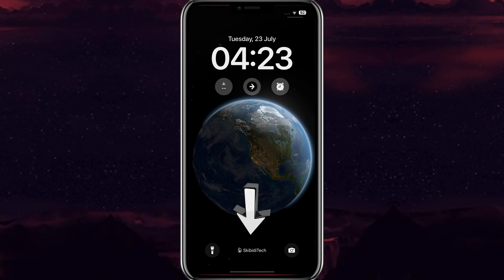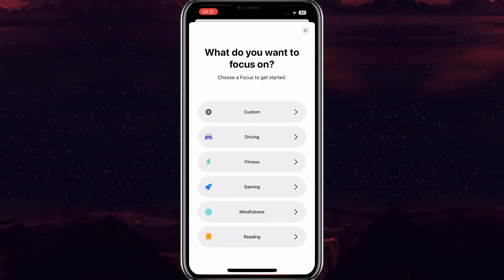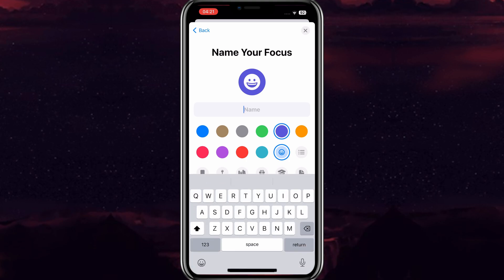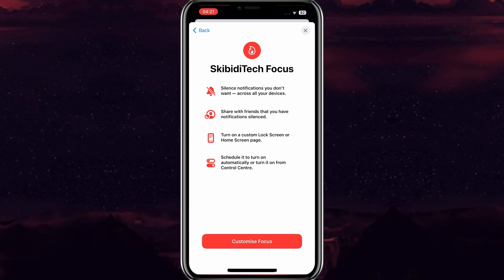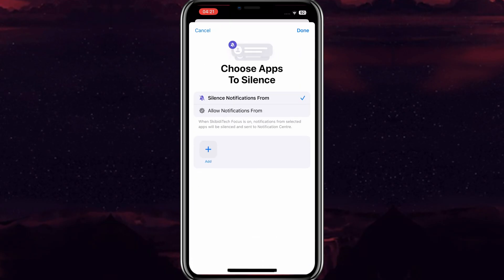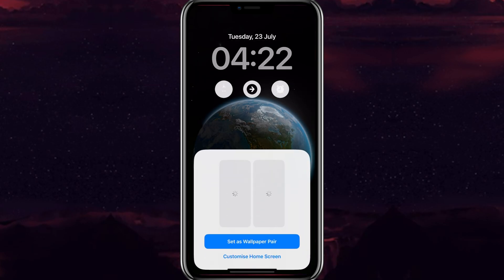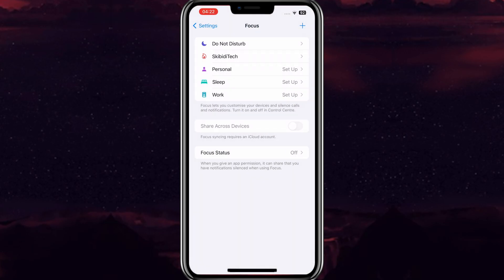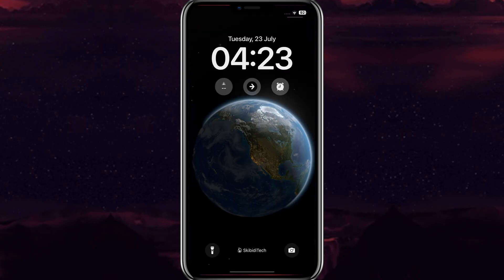How to Add Your Name On Your iPhone Lock Screen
In this video i will show you how you can add your name on your lock iphone screen,with very simple steps,without downloading anything.

how to add your name to iphone lock screen
how to add name on lock screen iphone
how to add your name to lock screen on iphone 14
how to add name on iphone lock screen
how to add my name on iphone lock screen
how to add text to your lock screen on iphone
how to get your name on iphone lock screen
how to add your name to lock screen on iphone
add your name to lock screen on iphone 14 pro
how to put name on iphone lock screen